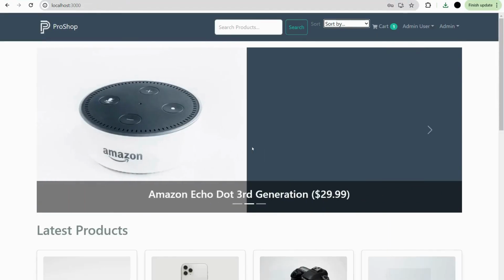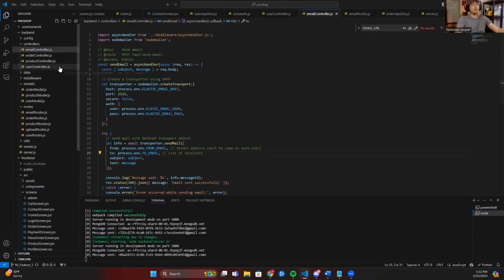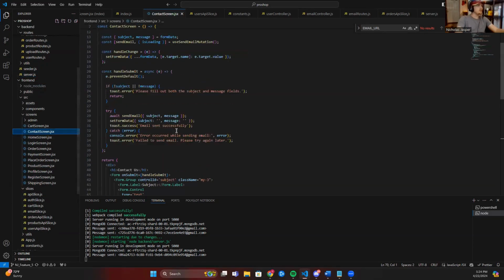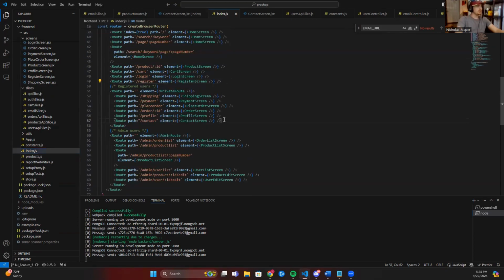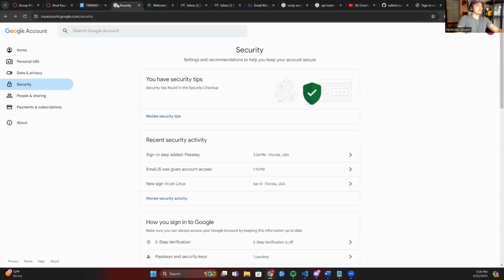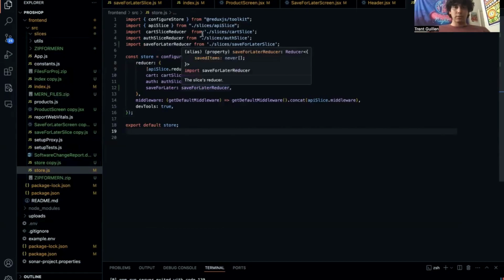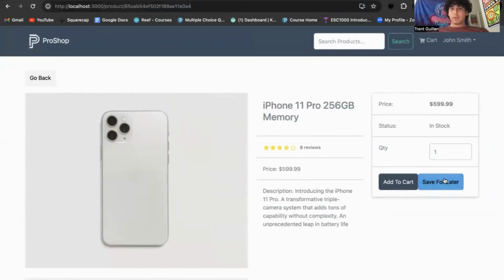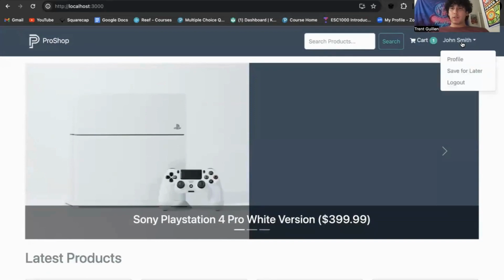MERN with added features